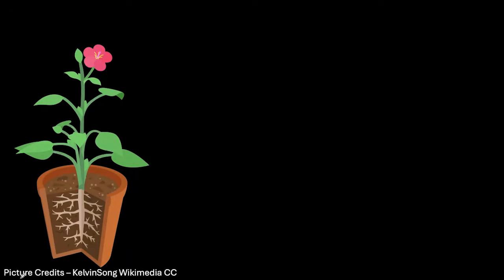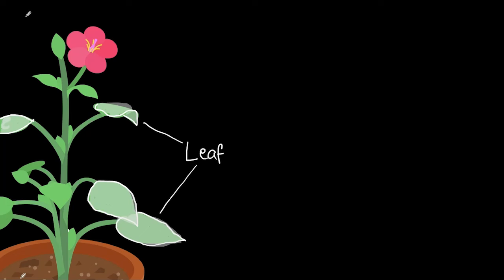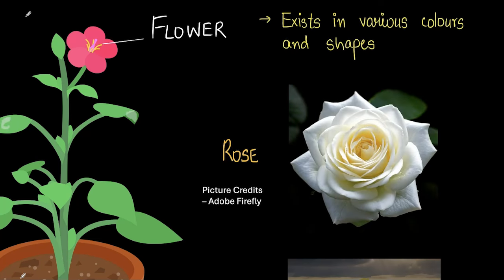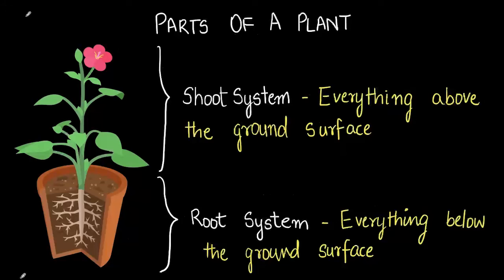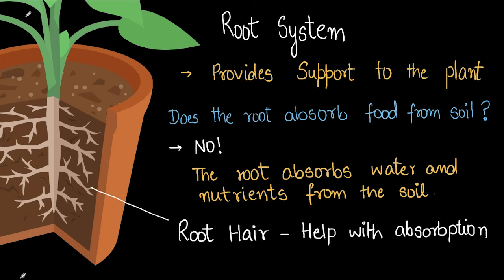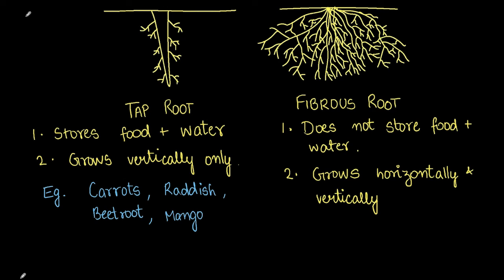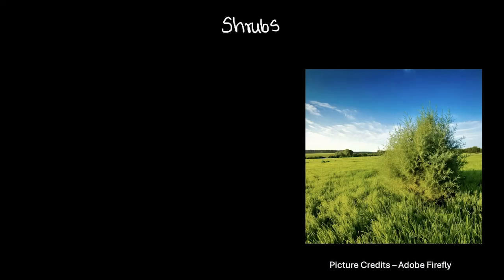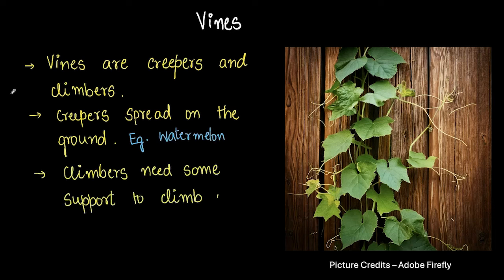Diversity in Plants | Introduction to Biodiversity | Middle School | Science | Khan Academy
Description: Plants are an important part of our lives because they give all living organisms oxygen to breathe and directly or indirectly provide all animals with food to eat. They are a major link in the ecosystem. In this video we dive into the plant world by studying the different parts of plants (root, shoot, leaf, stem, flower and fruit) and classify plants into different types on the basis of their structure (trees, shrubs, herbs and vines).

Timestamps:
0:00 Plants
0:10 Parts of a Plant
0:22 Shoot System
0:27 Stem
0:58 Leaves
1:38 Flowers
2:22 Fruit
2:53 Root System
3:39 Types of Roots - Tap root and Fibrous Roots
4:41 Classification of Plants
4:55 Trees
5:19 Shrubs
5:39 Herbs
6:01 Vines